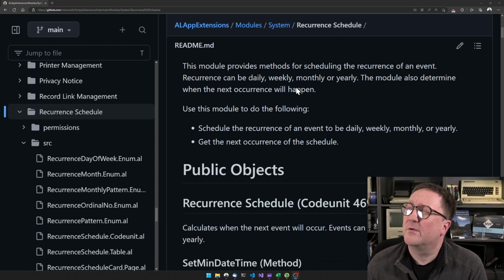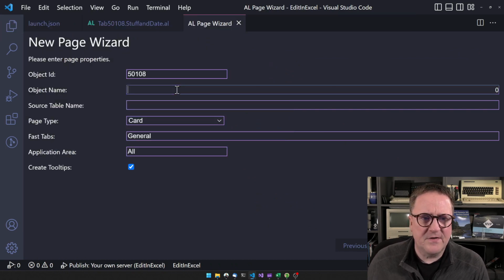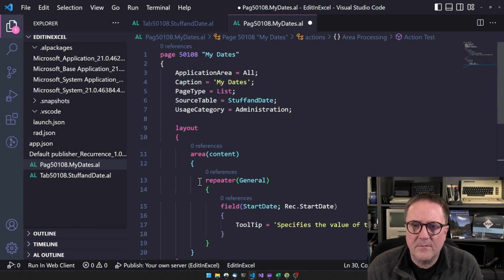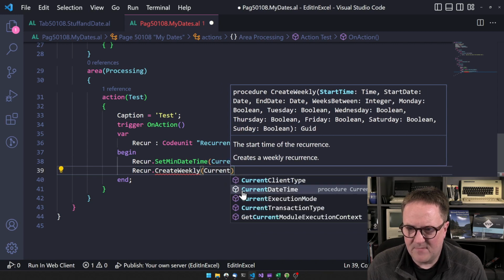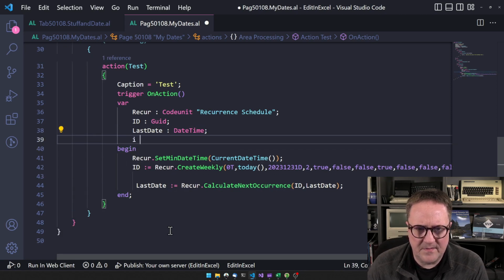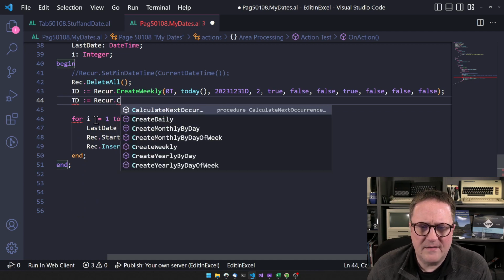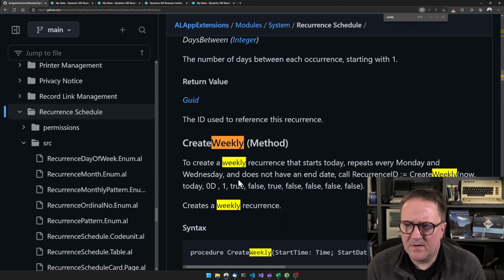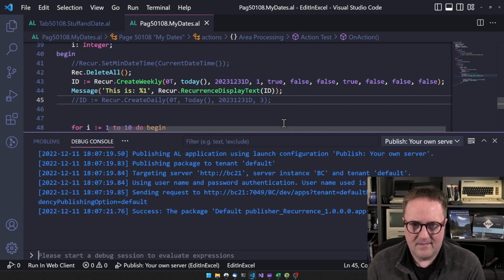Calculate recurrence in AL, an alternative to CalcDate in Business Central